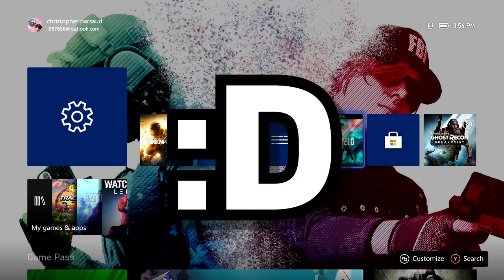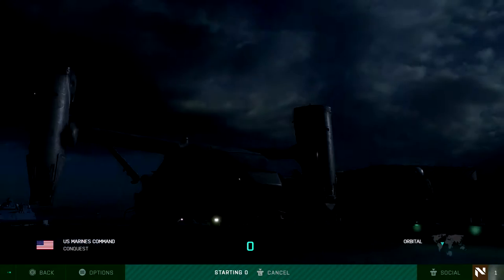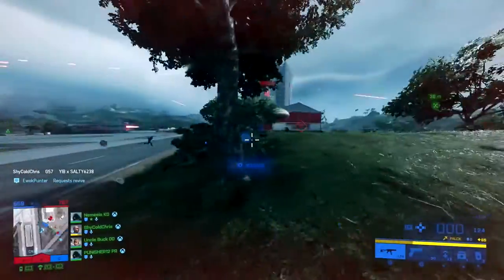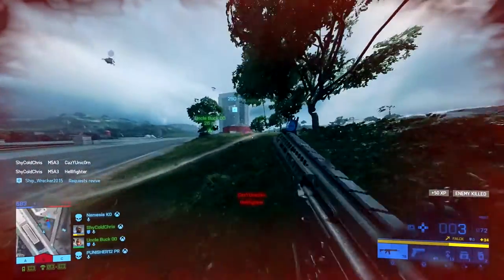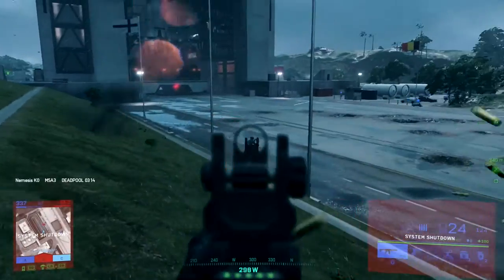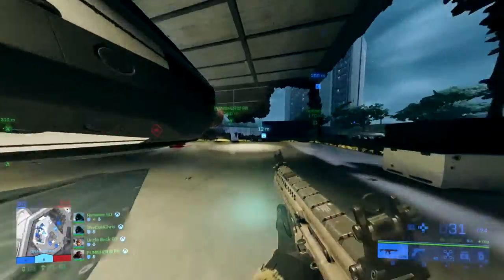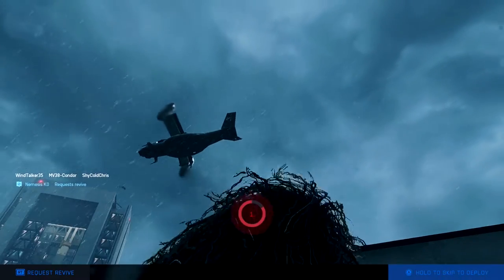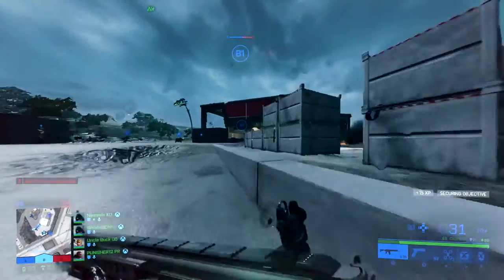BATTLEFIELD 2042 IS SO FUN!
The hype was worth it, currently loving this beta and cannot wait to record more later today and tomorrow! :D

Xbox GT: ShyColdChris
Playstation ID: ShyColdChris_